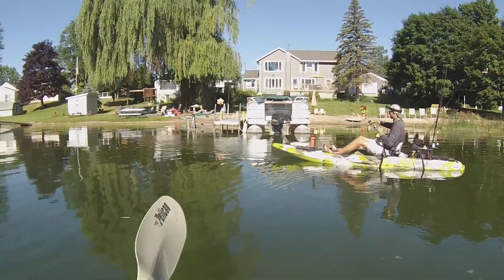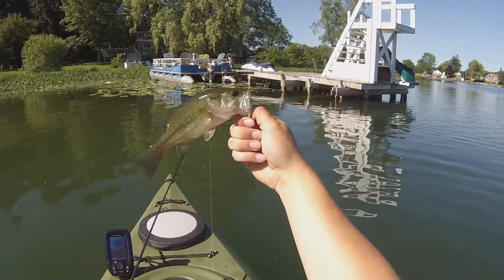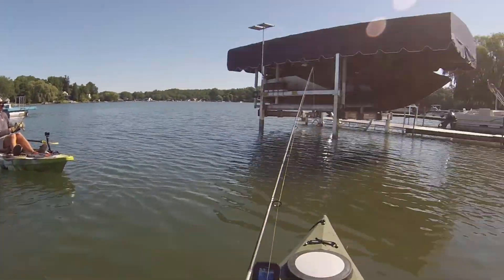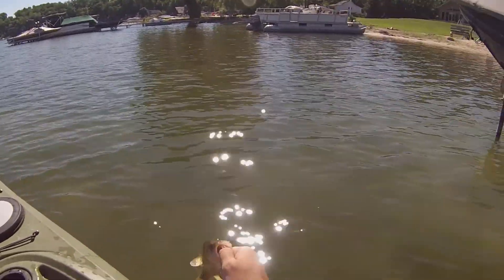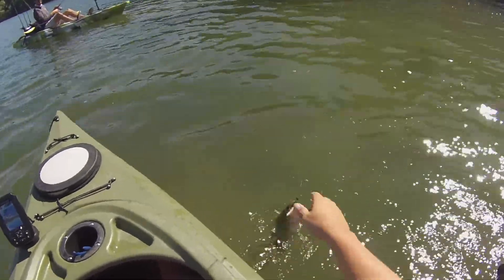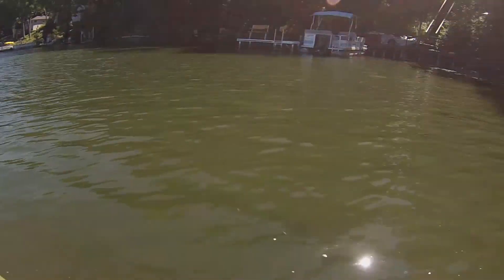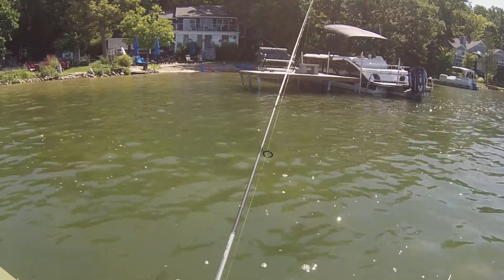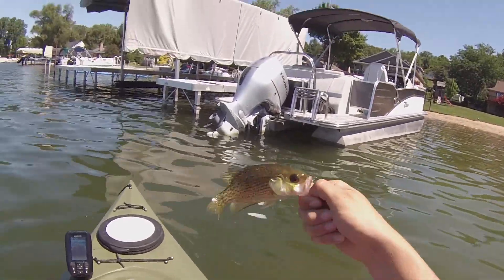Multi-species Midwest Finesse Fishing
Went fishing with Online Outdoorsman at a local lake. Ended up catching a ton of lil' fish, including my first warmouth!